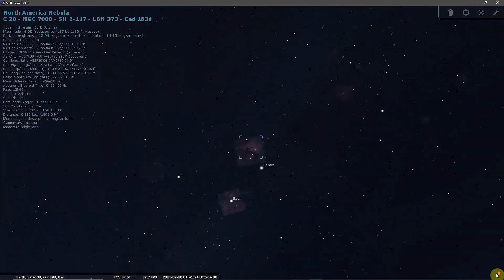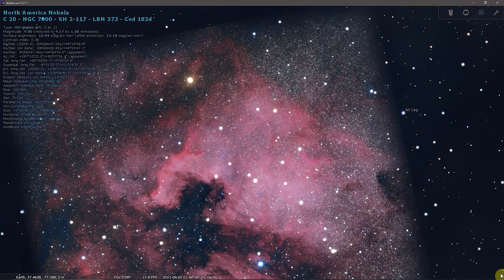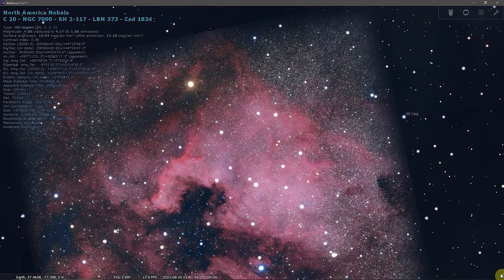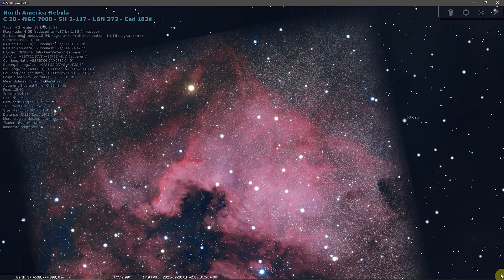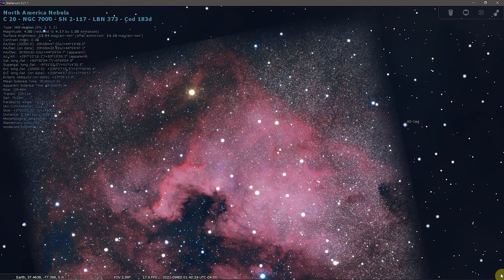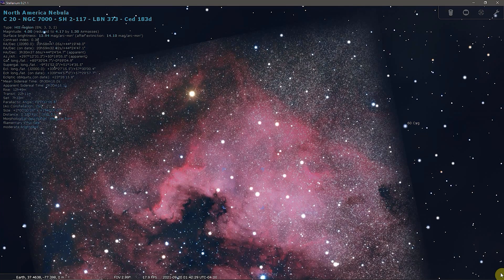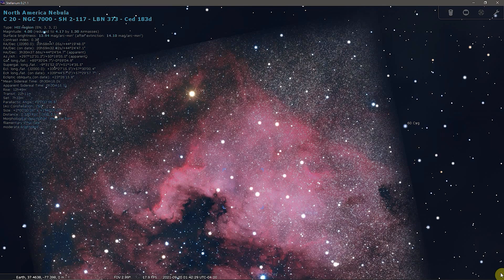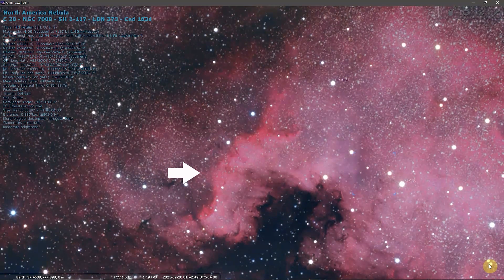Imaging The North America Nebula Cygnus Wall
Photographing The Cyngus Wall (NGC 7000)

Gear Used:
Scope: Explore Scientific AR127
Mount: Celestron CGX
Imaging Camera: ZWO ASI 533 mc Pro
Guide Scope: SVBONY 50mm
Guide Camera: ZWO 120 Mini
Dew Heater Strip: Astrozap
Dew Heater Controller: Pegasus Astro DewZap
Filter: Optolong L-extreme
Polar Alignment: QHY Polemaster